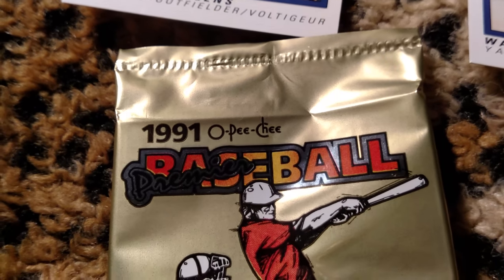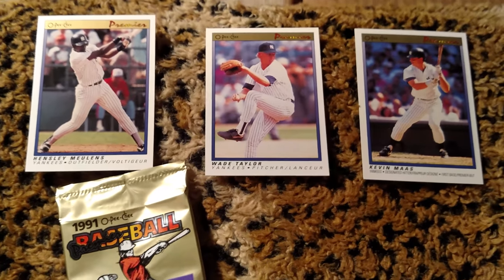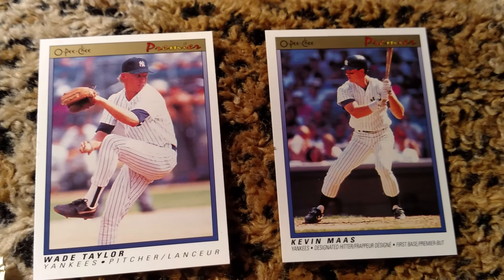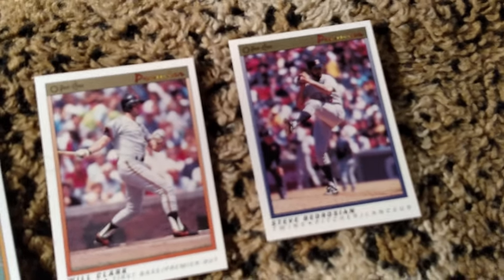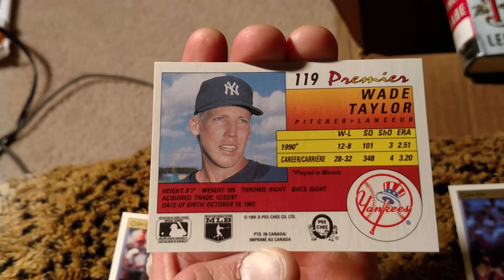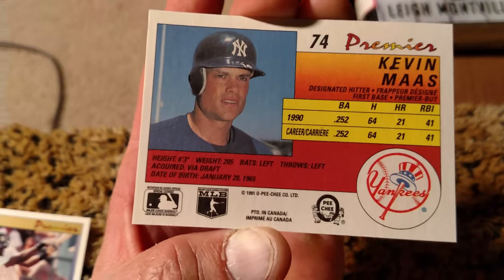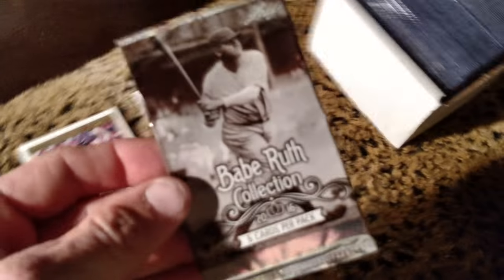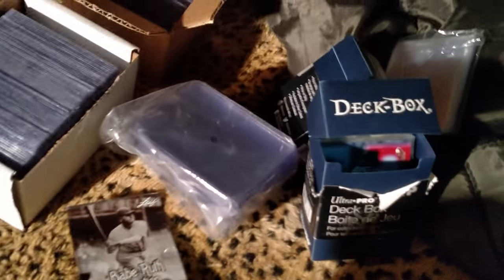Short & Sweet - Pulled 3 Yankees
Pulled three Yankees cards from a seven-card pack of 1991 O-pee-che. Also a quick update on my effort to organize and protect my card in toploaders.